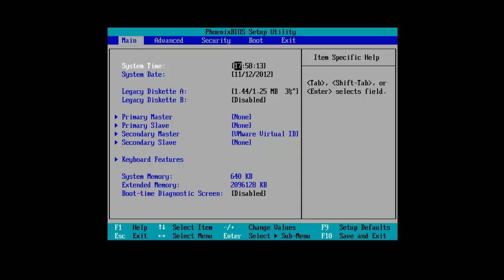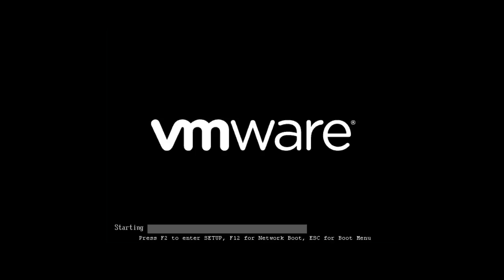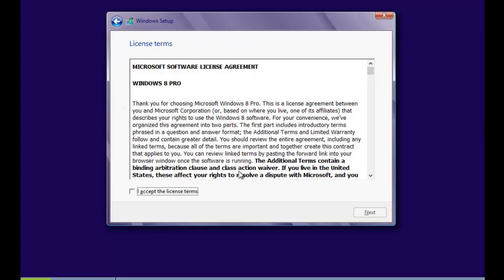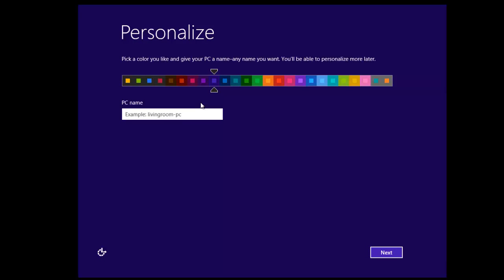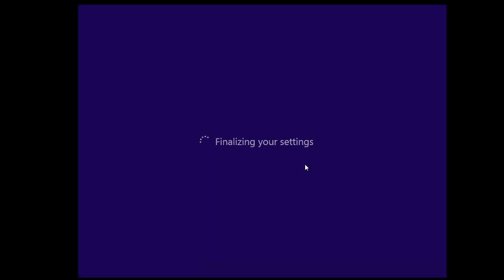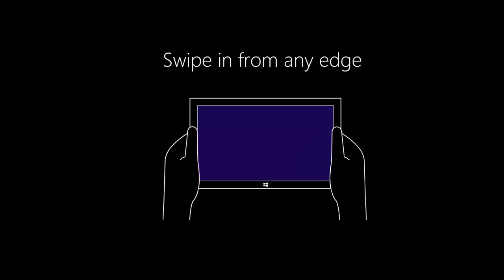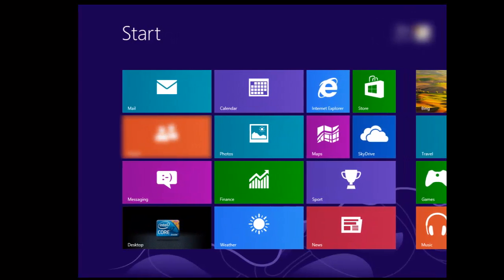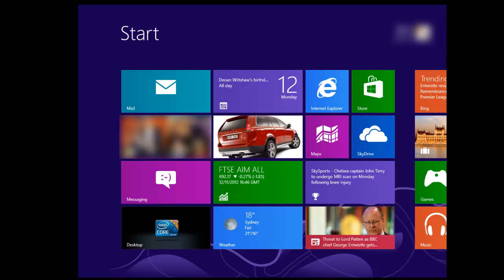WINDOWS 8: How to Install (Clean Install)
This is my video where I install Windows 8. I hope this is beneficial to some of you, as the install is somewhat different from Windows 7.